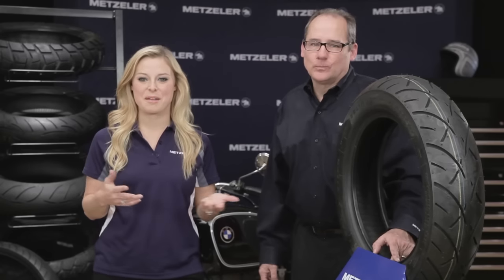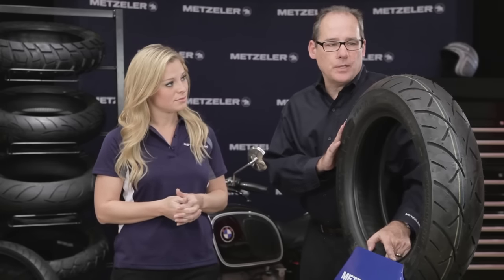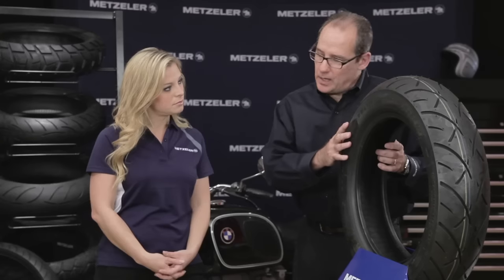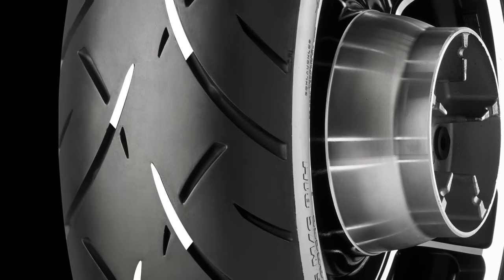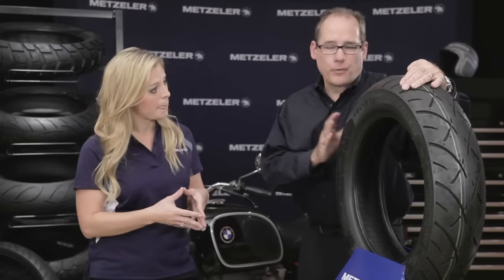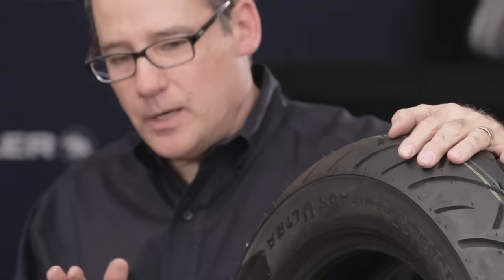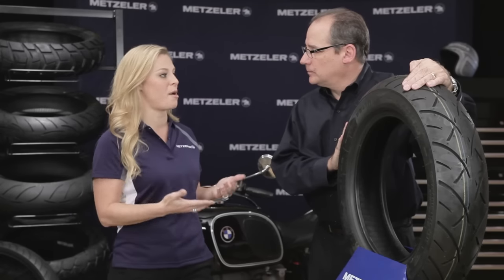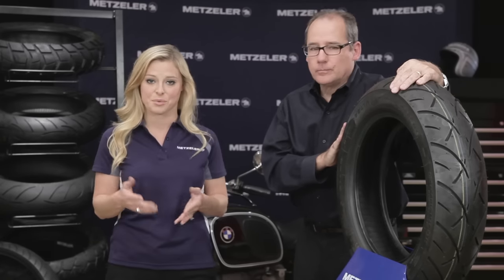ME 888 Marathon Ultra: Inside and Out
Cristy Lee and product manager Jeff Johnston discuss the technical features and rider benefits of what makes the ME 888 MARATHON™ ULTRA the perfect tire choice for the V-twin and custom touring rider.